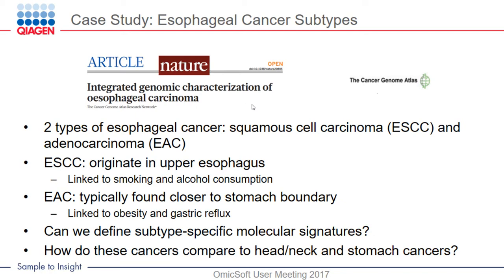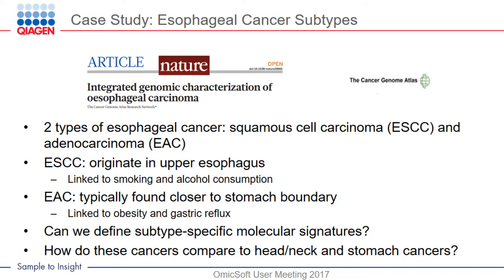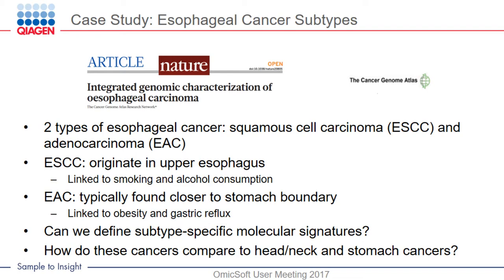Esophageal cancer (ESCA)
A recent paper used TCGA data to identify subtypes of esophageal cancer. We have used this paper as a case study to provide a guide to users as to how to use the Lands to explore data in OncoLand